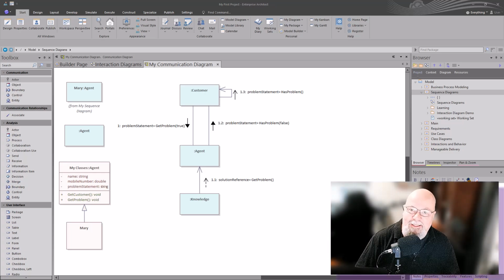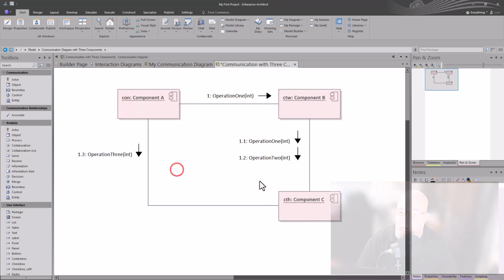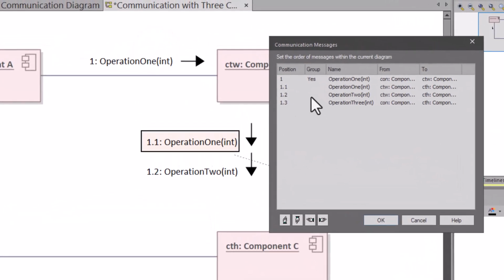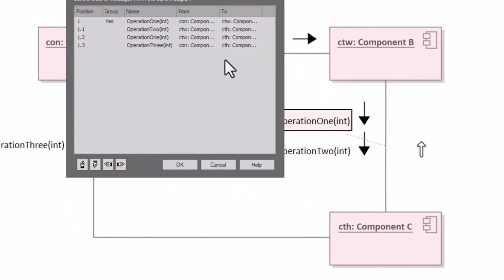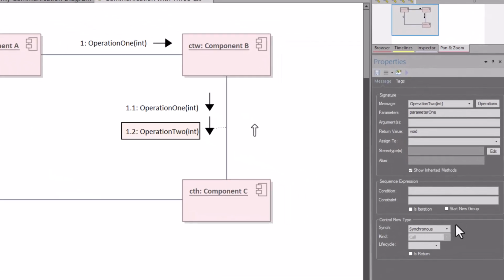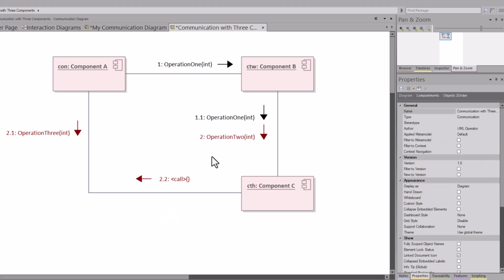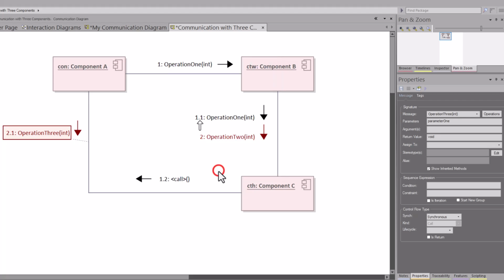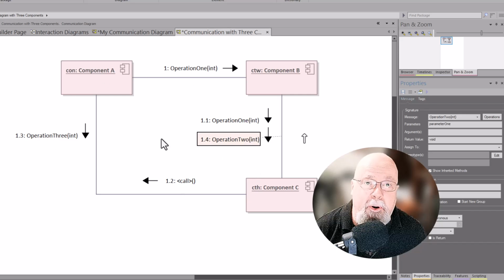TIP on Reordering Communication Messages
In this episode, we are going to talk about "Messages" in "Communication Diagrams" and how to change their order and significance. It's a short video, so there are no Chapters.